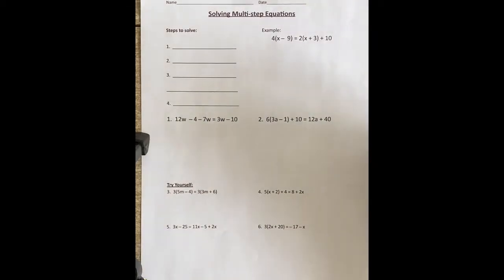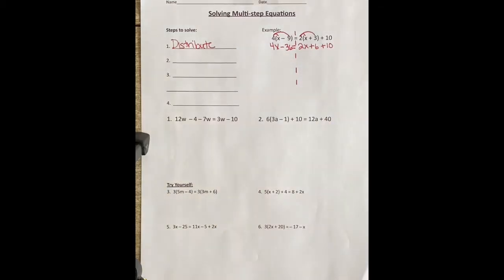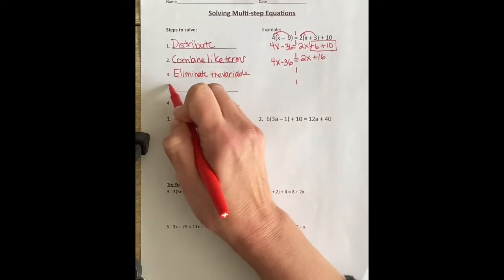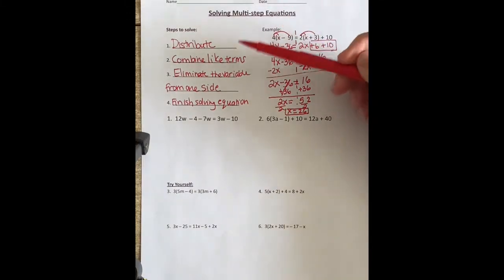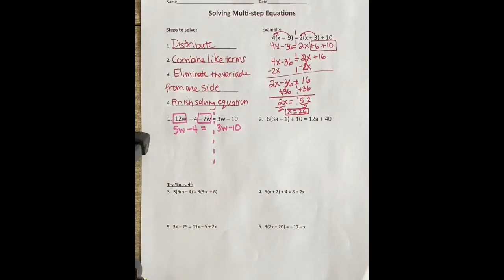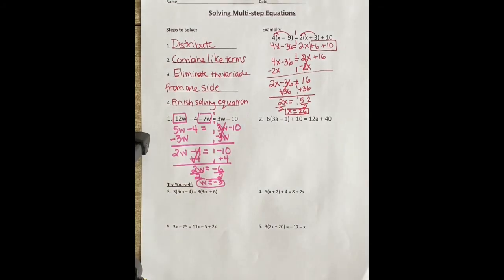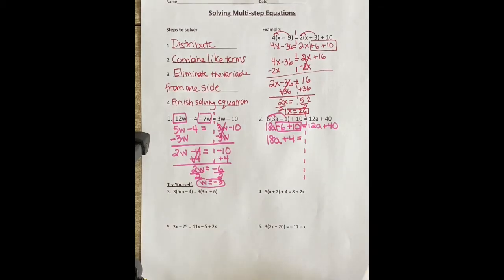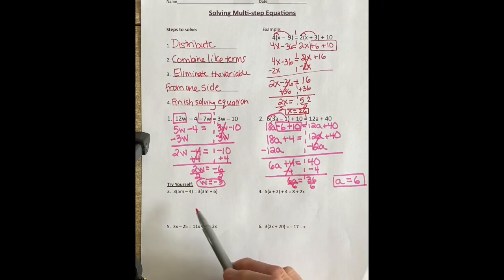Solve multi-step equations